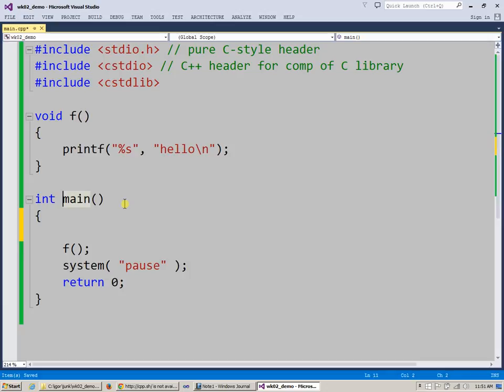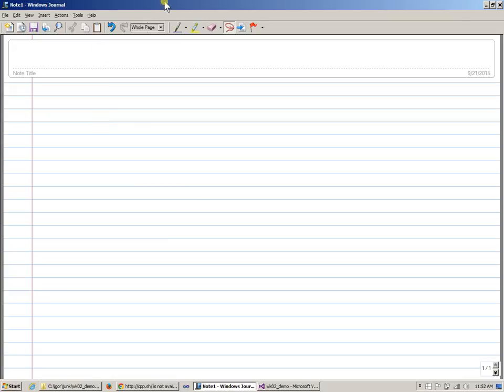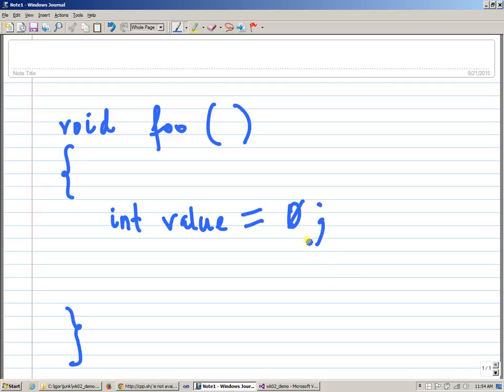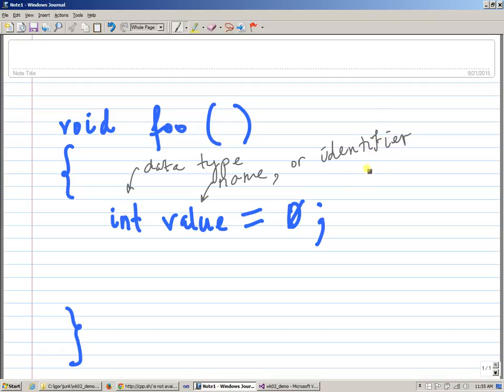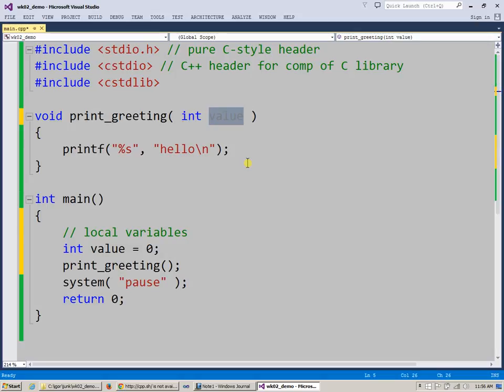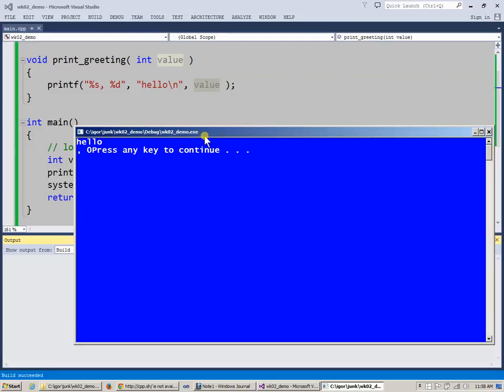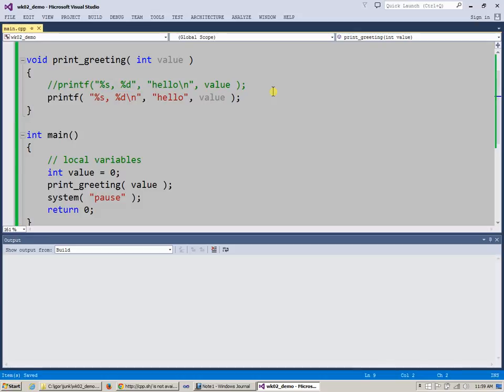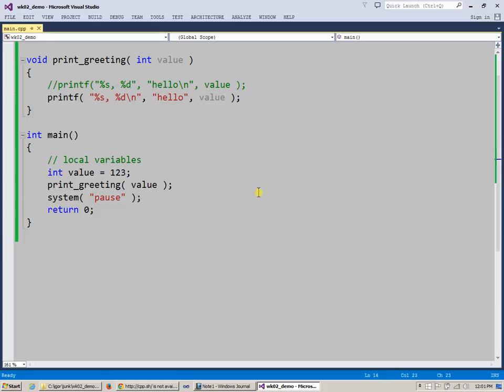Week 02 C Functions and Parameters Part 2